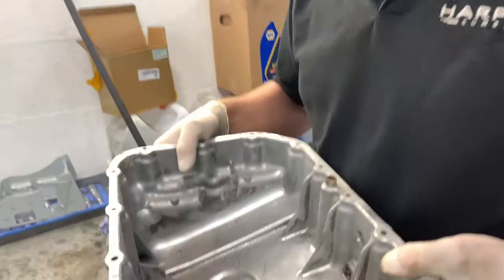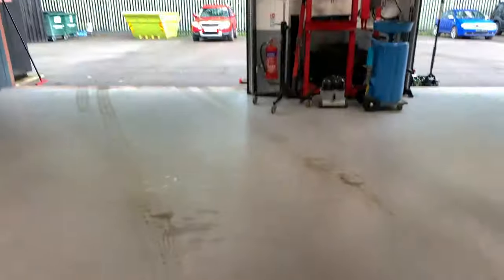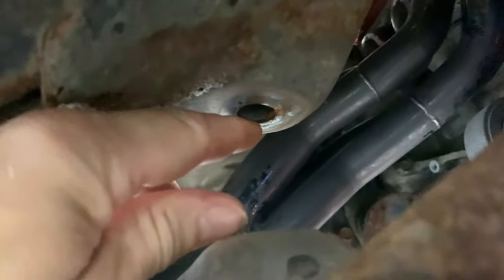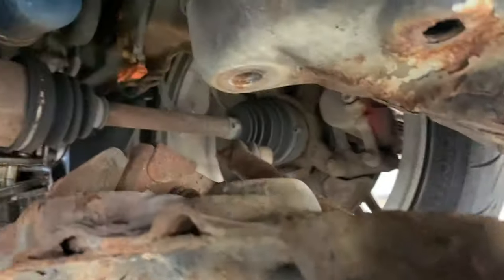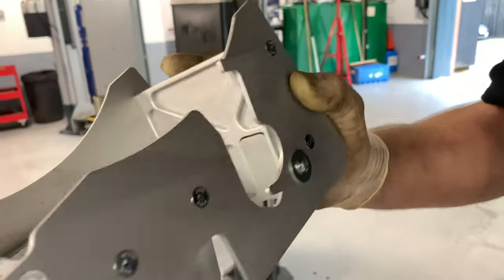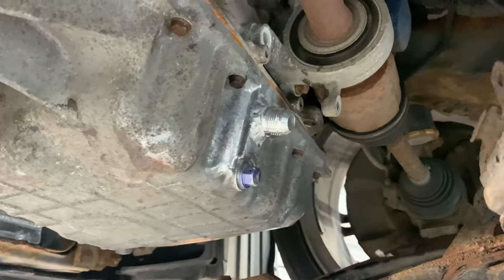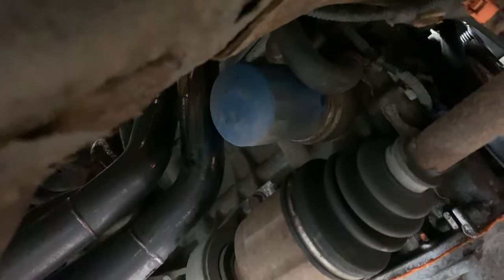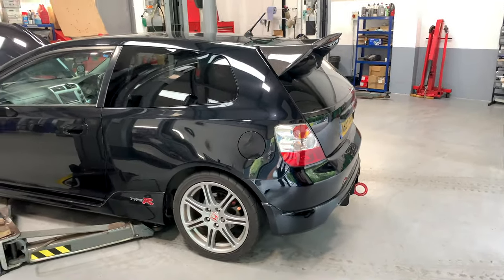K20 EP3 Type R Turbo Part 2 - Clockwise Motion Drop In Baffle and AN10 Return Fitting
Part 2 of the turbo conversion on my ep3, still no turbo fitted yet, but necessary work to be done before that. Fitted a Clockwise drop in baffle into a second hand sump, which already had a -10AN fitting welded to it for the oil return.

Links to some of the items used below

AN10 weld on fitting

Millers oil 10w50 nano drive